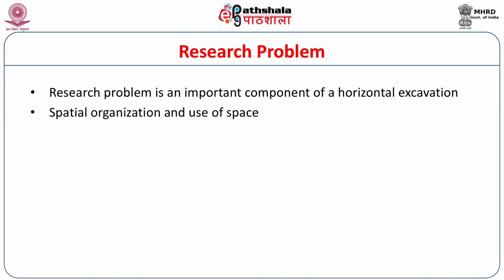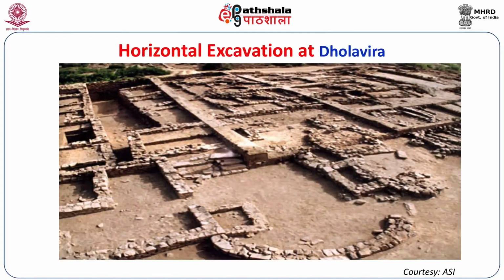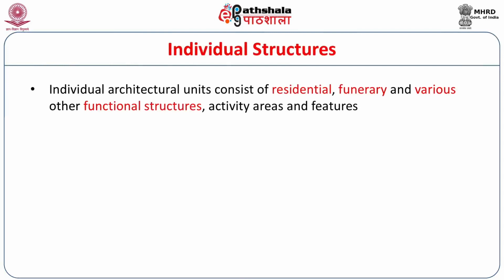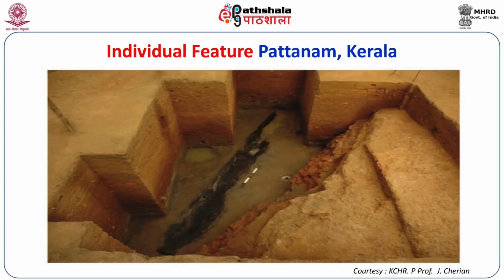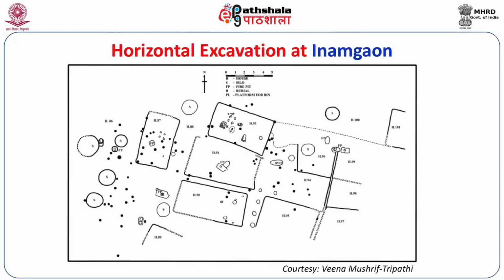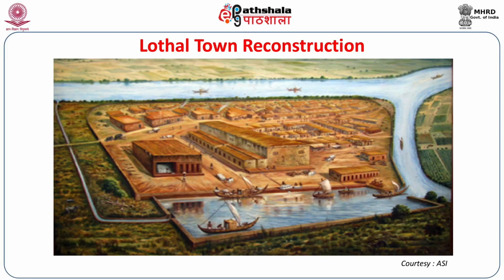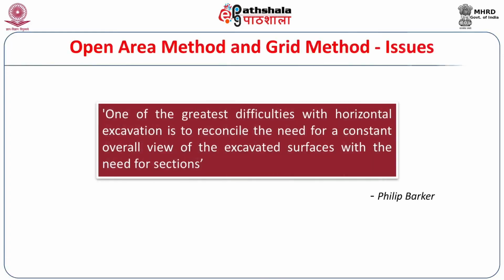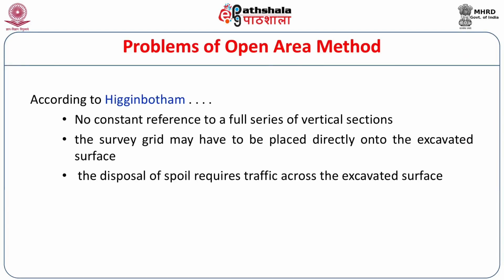P-07: M-13. Horizontal Excavation Towns and Fortifications